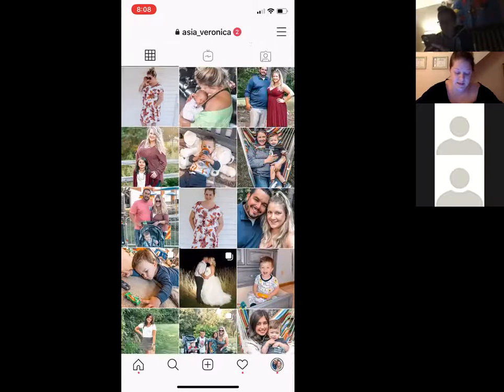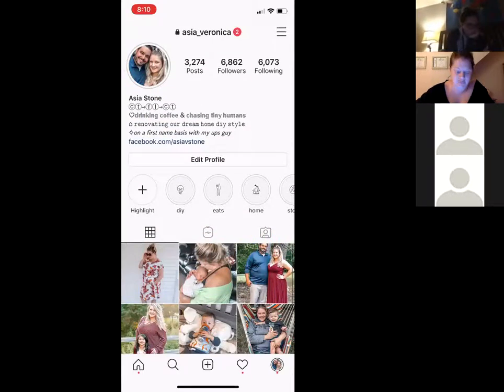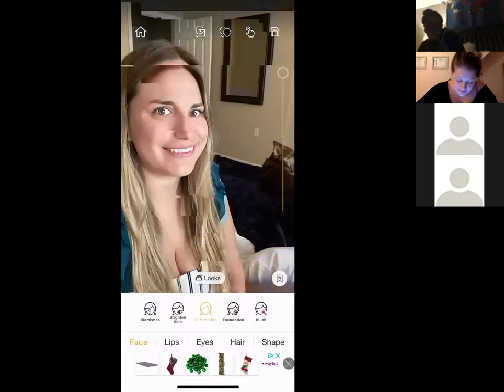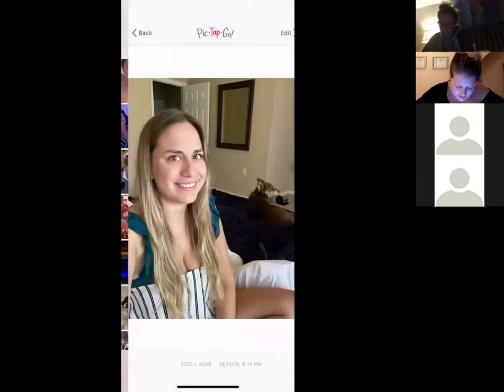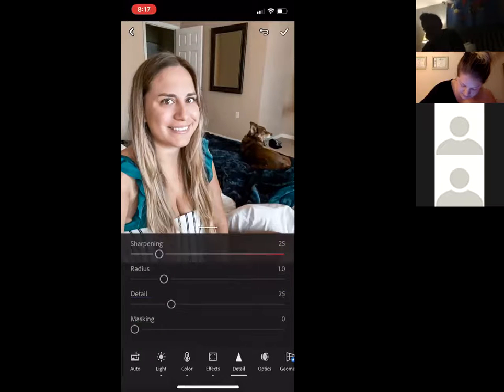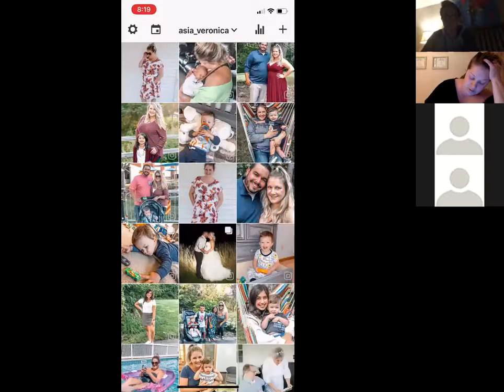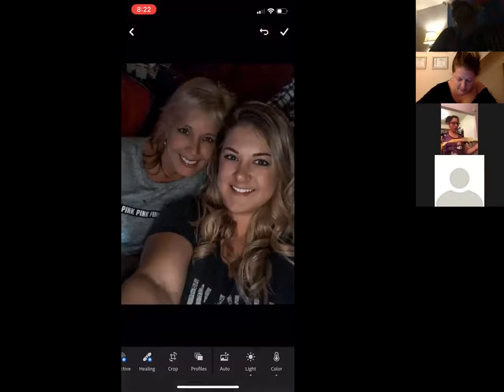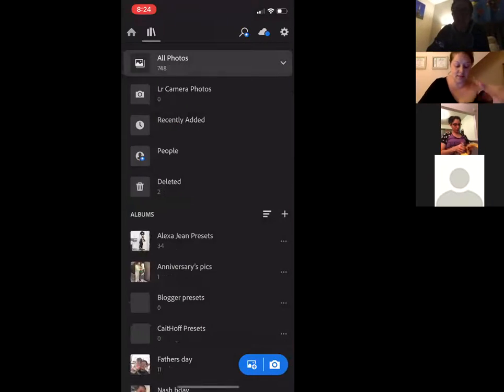How To Edit Photos & Create a Consistent Feed